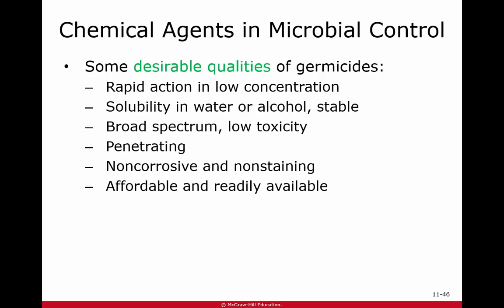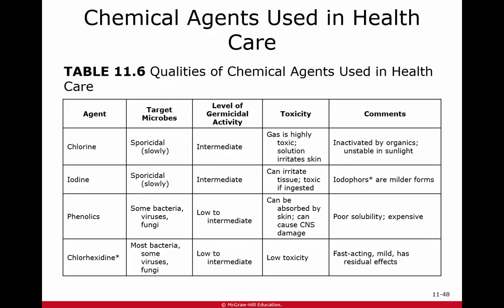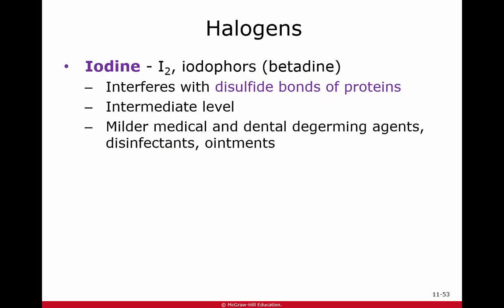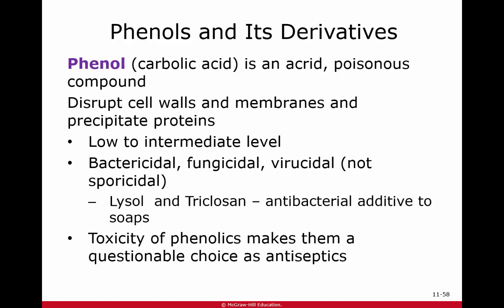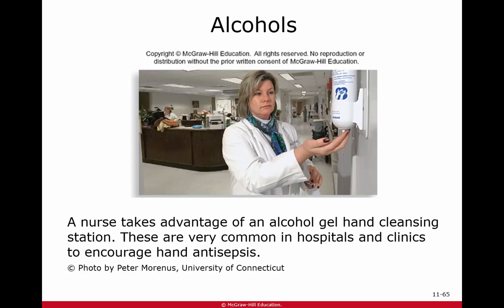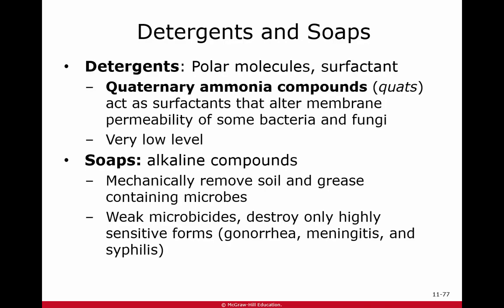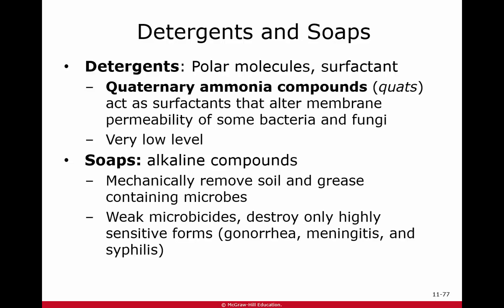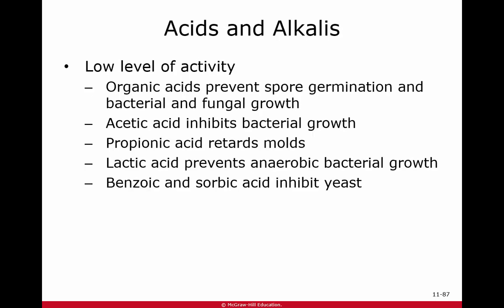220_Talaro_CH11C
Talaro_CH11C